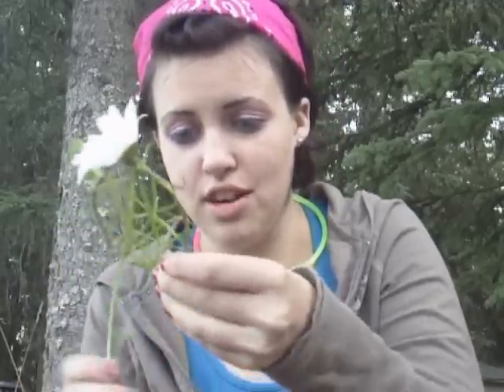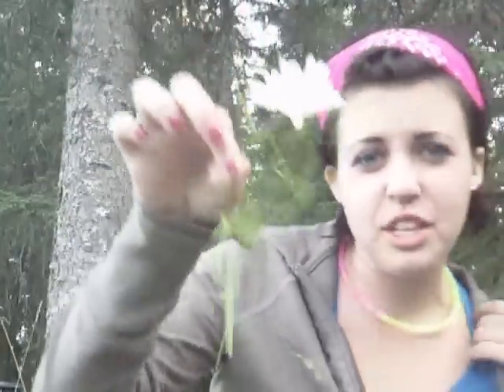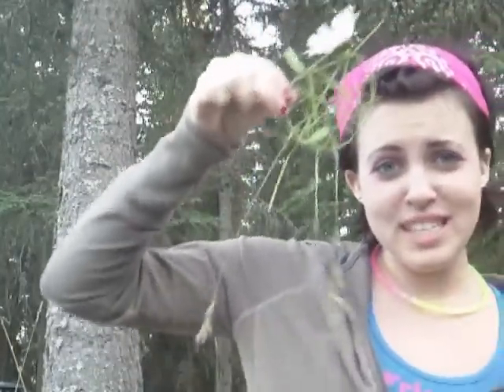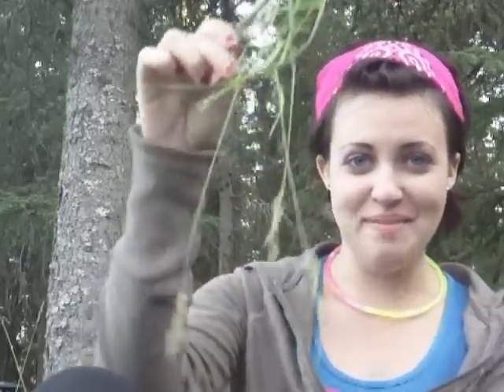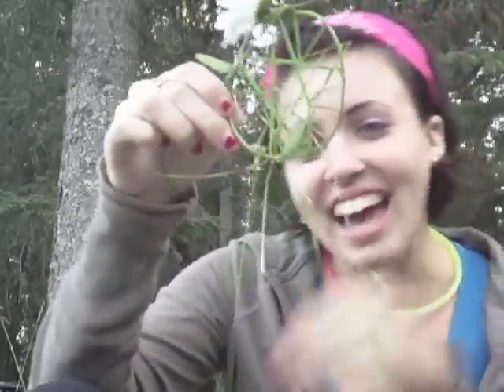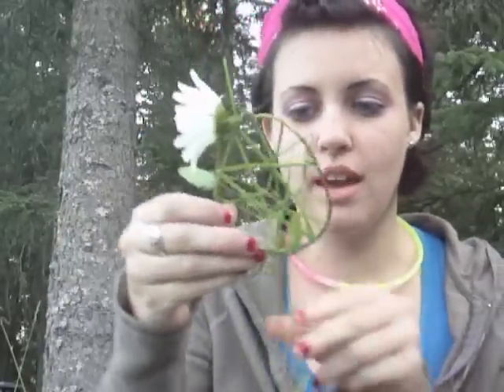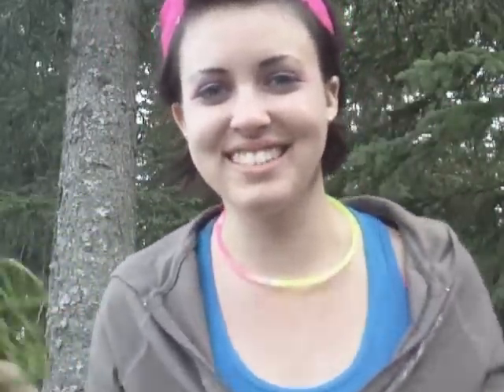Dream Catchers: Tying Knots In The Grass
Don't want to spend fancy money buying fancy materials? NO NEED! Sissors shall show you how to make a dream catcher out of grass and a daisy! Sorry it's up late again, guys! It was seriously Wednesday when I filmed this... . .
[This video has now been archived as it is more than a year old.]